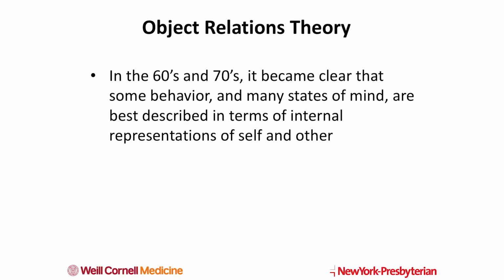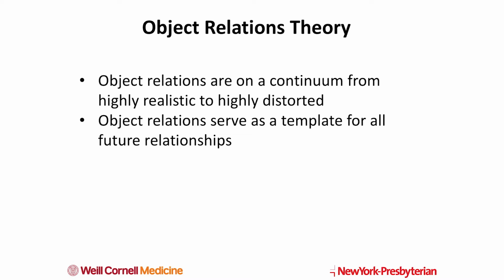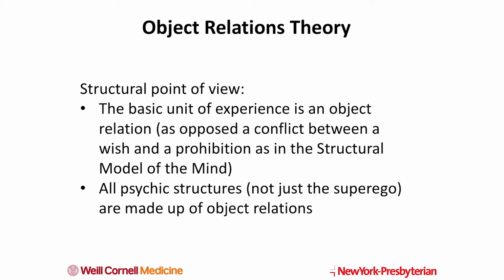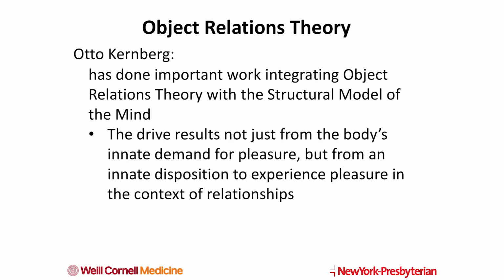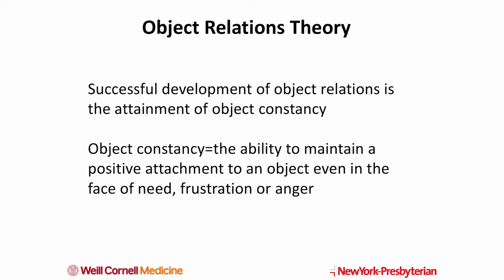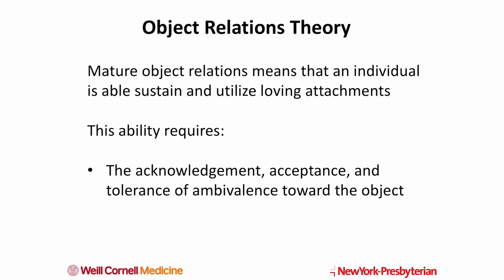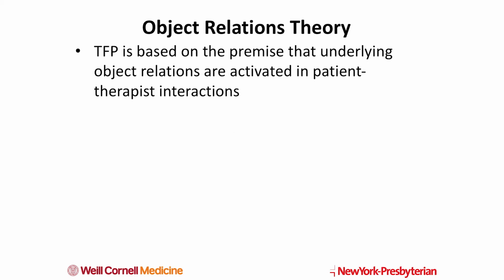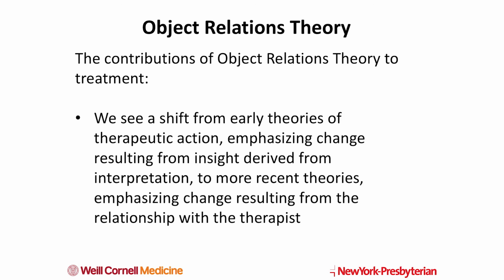Episode 8 | Psychoanalytic Model of the Mind | Weill Cornell Medicine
Interested in learning more about our team of doctors, their patients and how our research is changing lives?

To learn more about Weill Cornell Medicine patient care please To learn about education and research at Weill Cornell Medicine